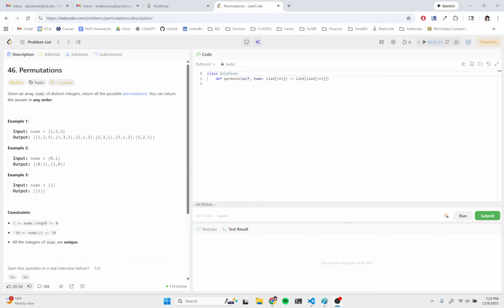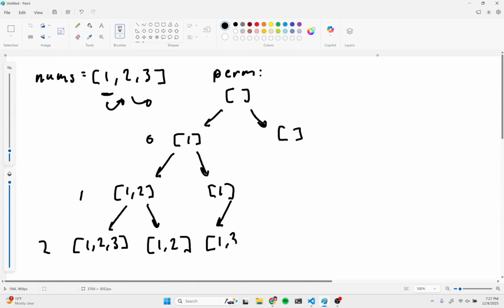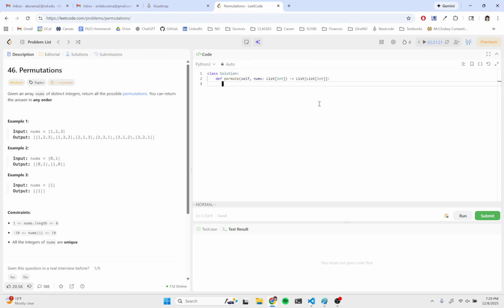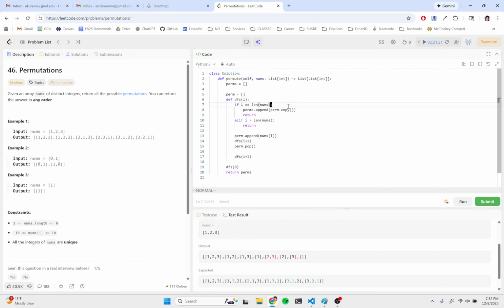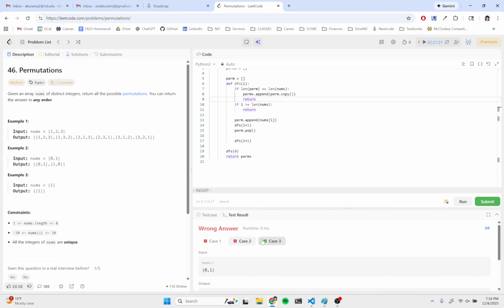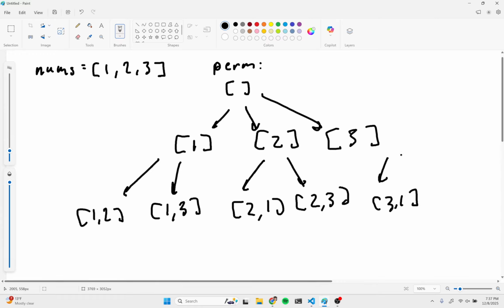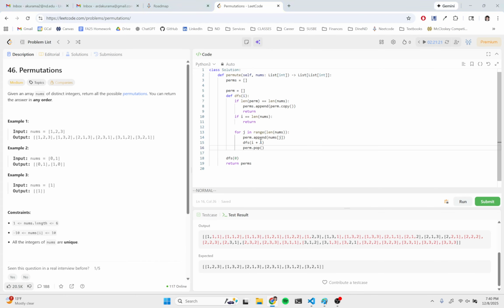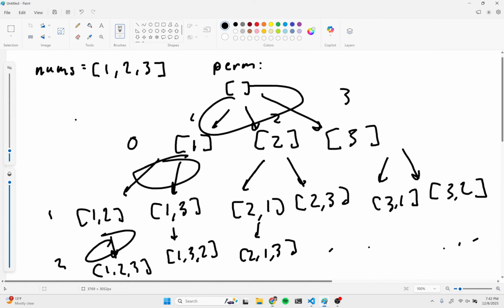Meta Coding Interview: Permutations (LeetCode 46) | Blind Solve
Talking through my full thought process while solving. I cover the idea, write the code, and debug in real time.

0:00 Wrong Approach
9:10 Realization
11:52 Pivot